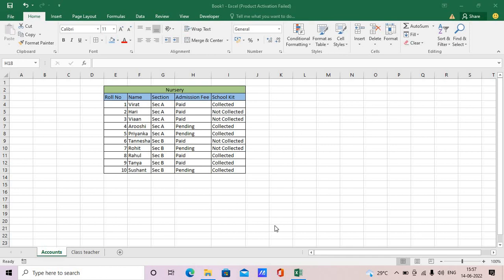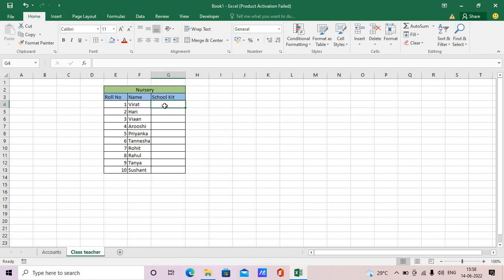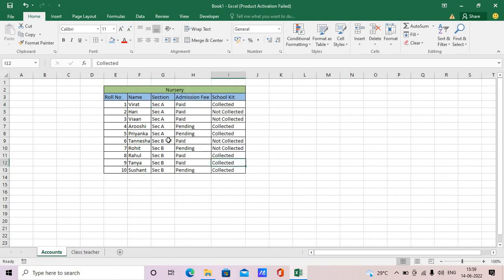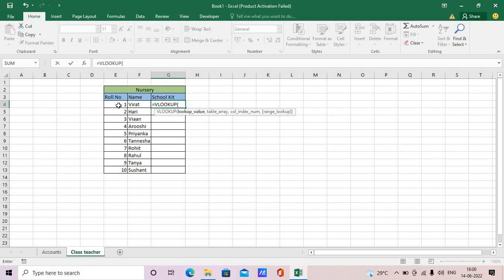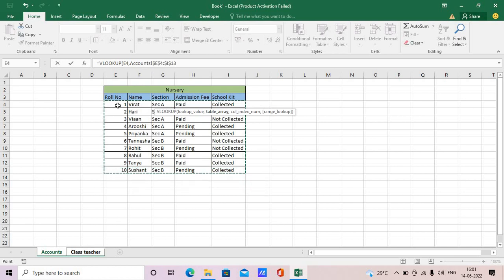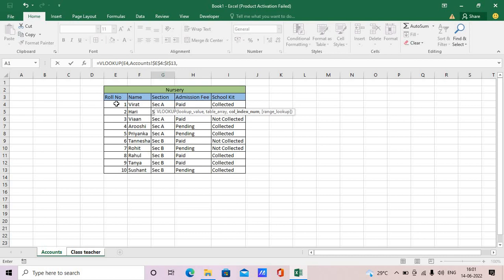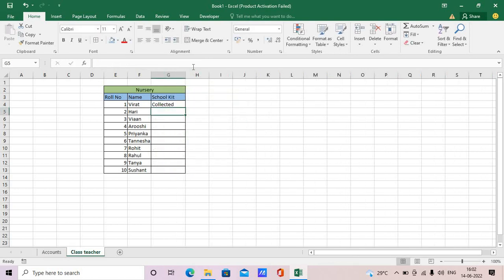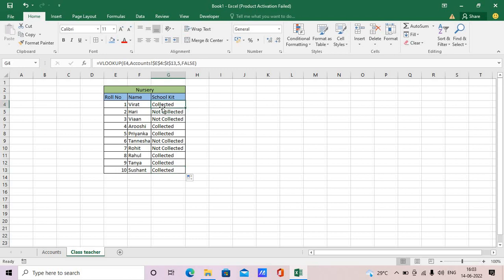Vlookup in Excel || How to use Vlookup || Vlookup Formula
In this video I have tried to explain the vlookup formula with the help of a simple example.